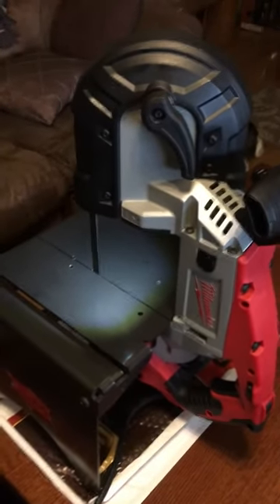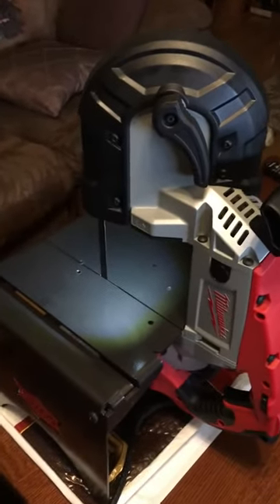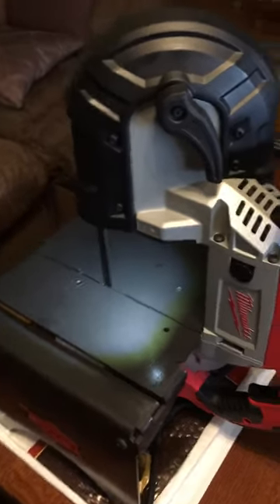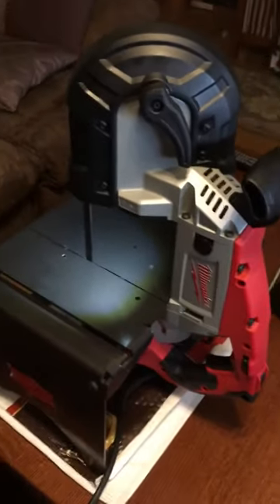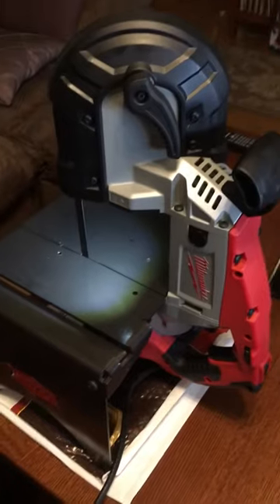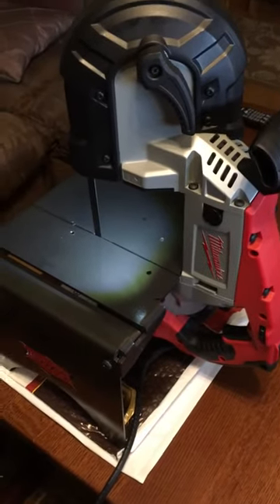May 4, 2017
SWAG Off Road Portable Bandsaw Table